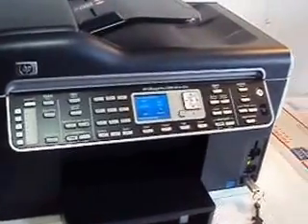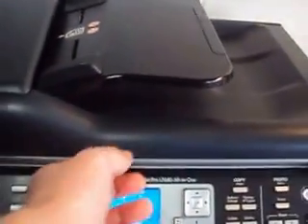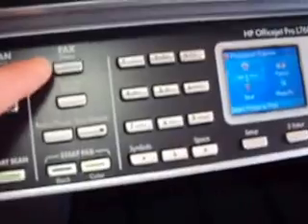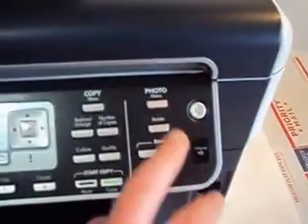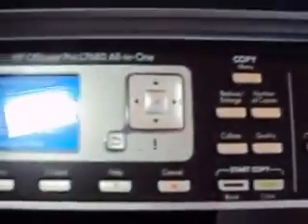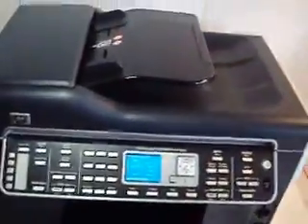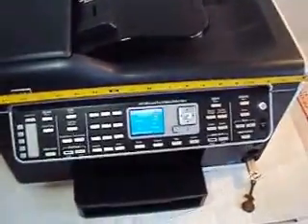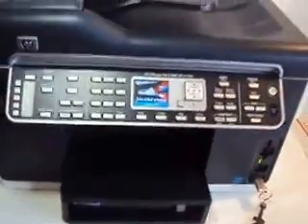HP L7680 Printer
HP L7680 Printer functionality.  How to Print from flash USB